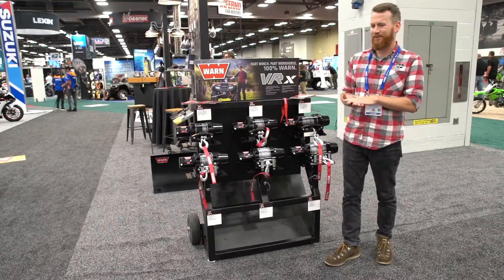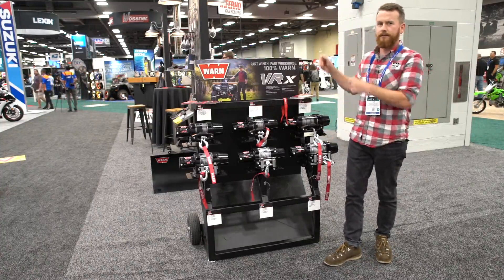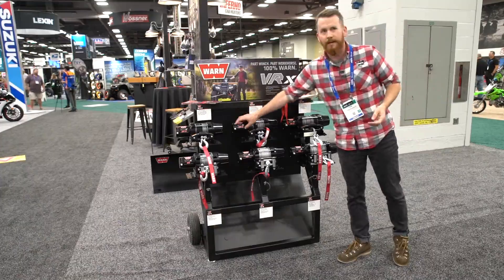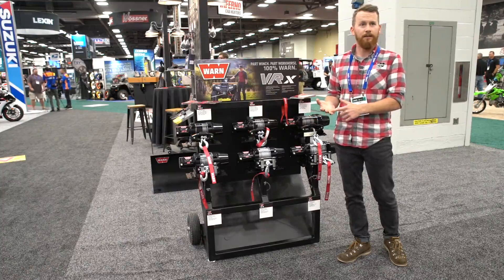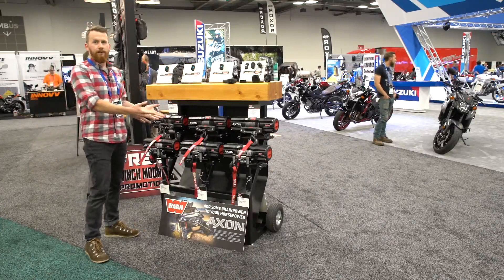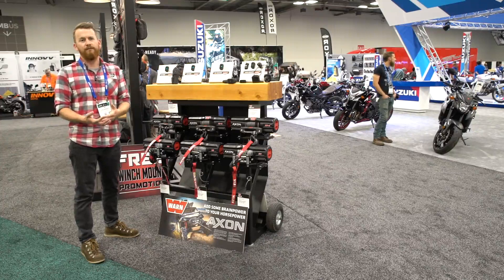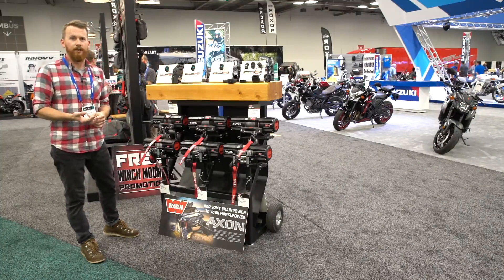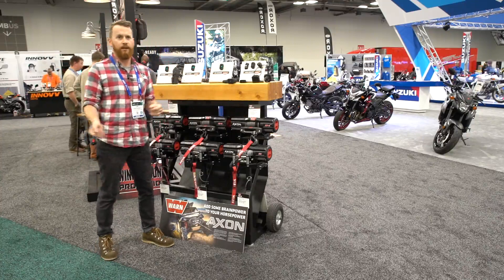WARN at AIMExpo 2019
Off-road focused WARN rolled out a brand-new, redesigned line of winches. The new winches are expected to be big improvements compared to past models. We got all the info you need on their new AXON and VRX Powersports winches.